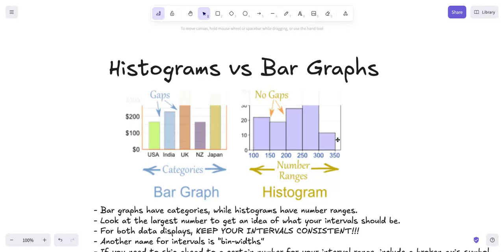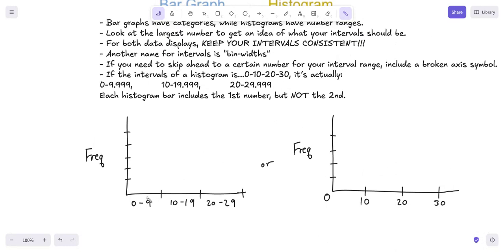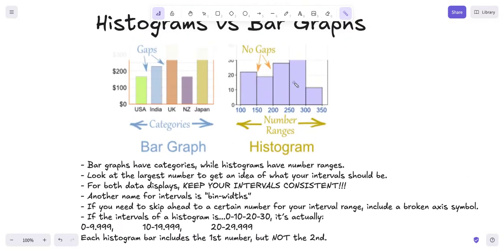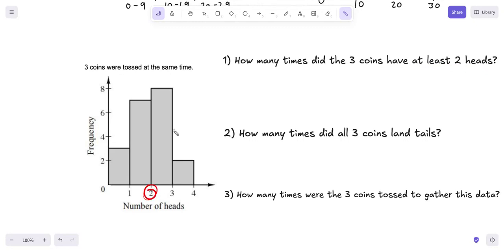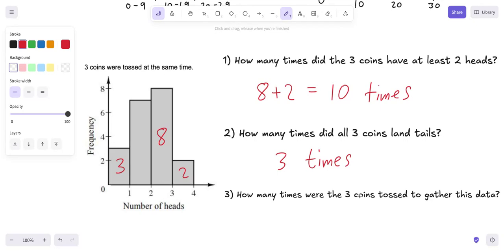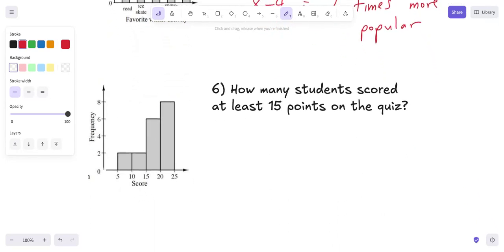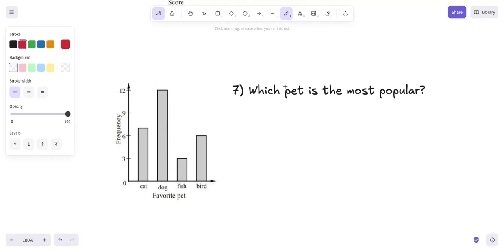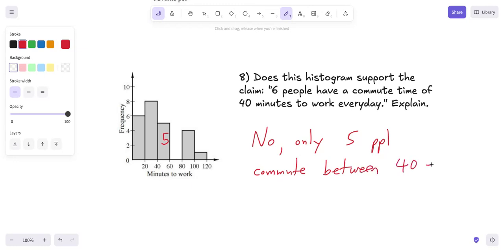Histograms vs Bar Graphs